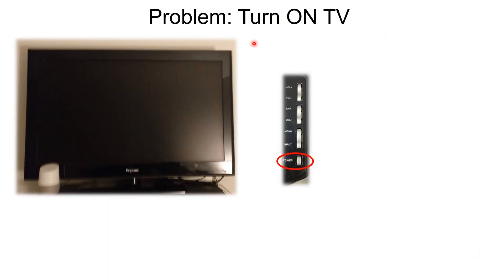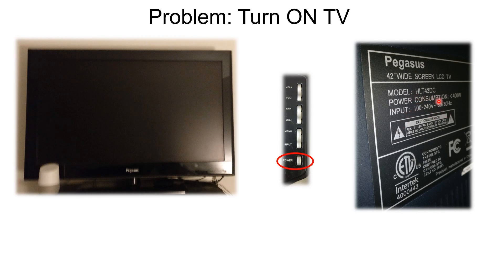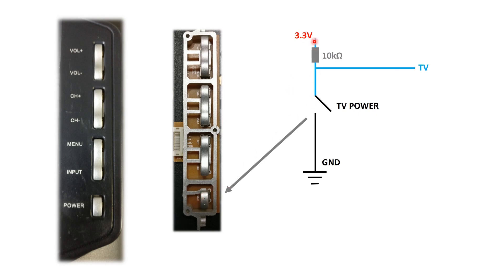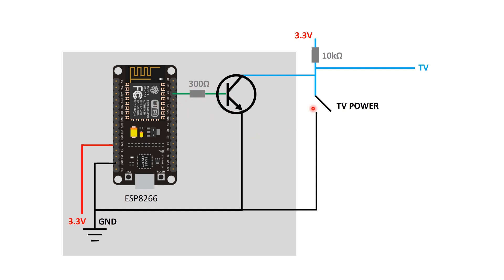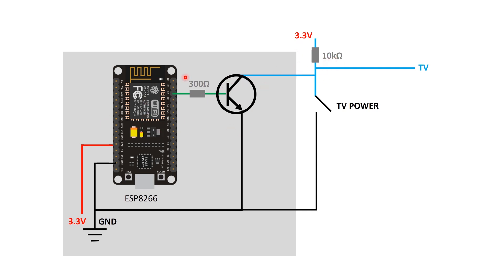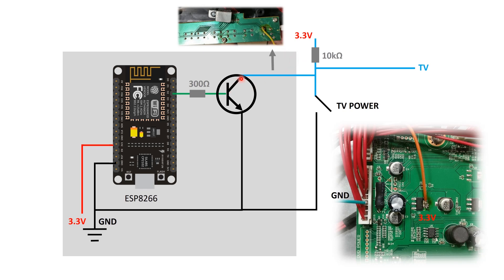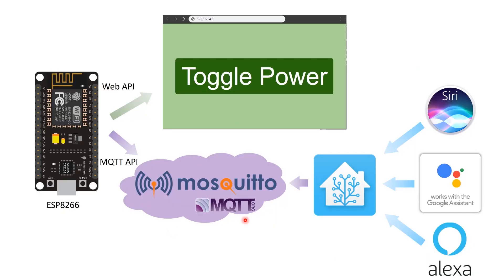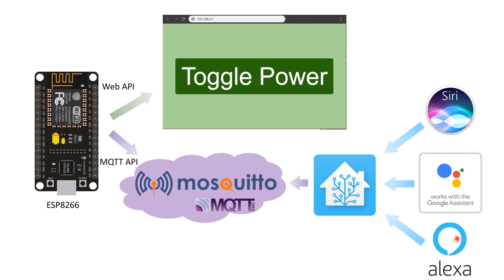Control a "dumb" TV using a transistor and ESP8266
The goal here is to control a "dumb" TV using virtual assistants via Home Assistant. We tap into the push button of the TV and use a transistor along with ESP8266 to mimic a button press.